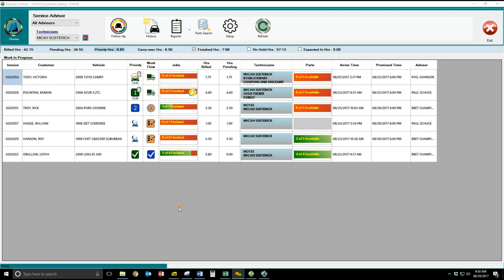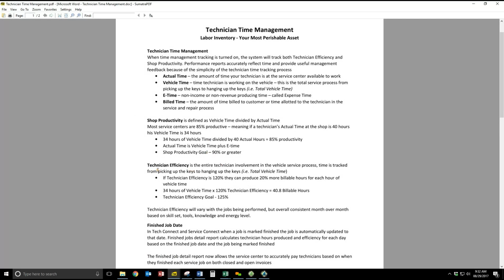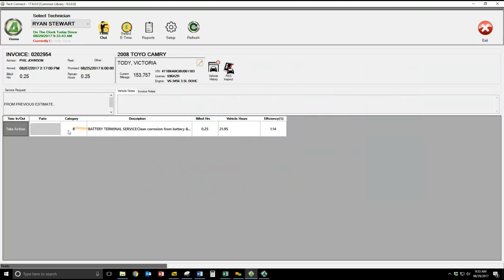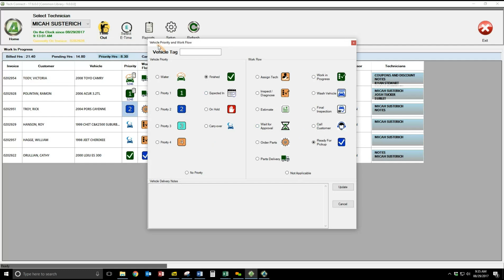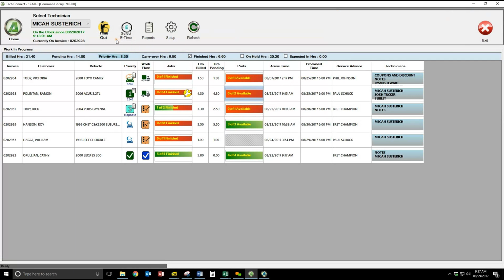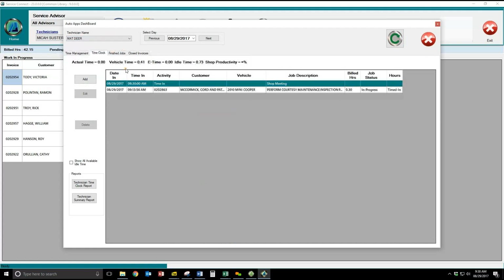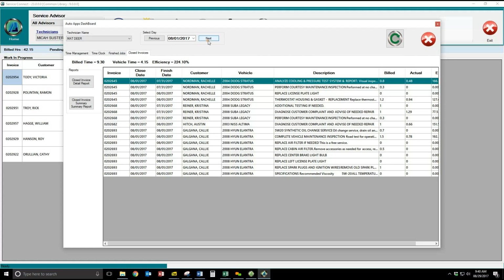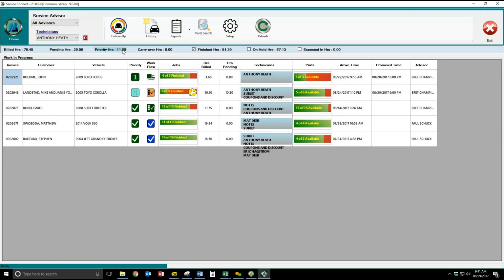New Time Clock and Auto Apps Dashboard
New time clock and time management, new enhancements and Auto Apps Dashboard